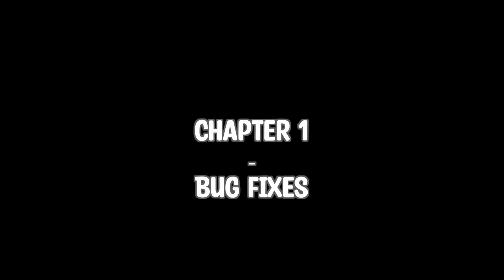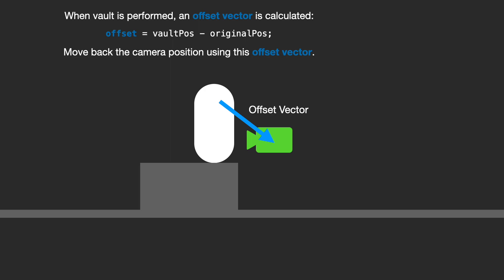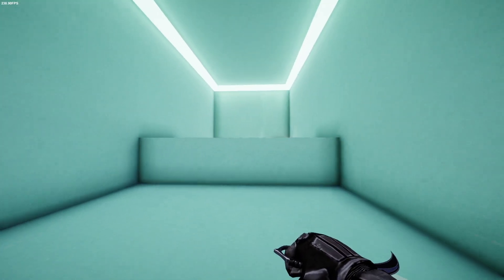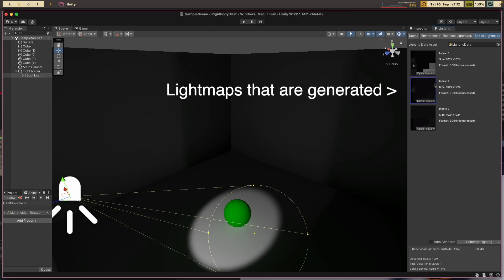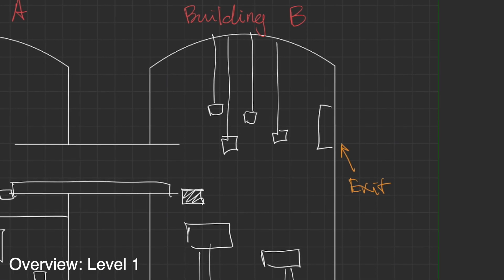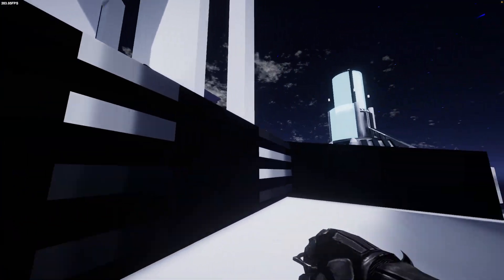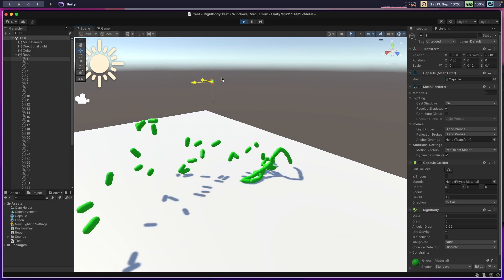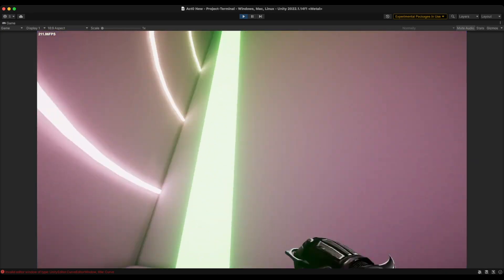I Added a Boss Fight to My Game | Unity Devlog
This time I fixed various bugs I didn't fix and kept hidden. Fixing those bugs surprisingly took a long time for me to figure out. Apart from that, I've also started adding a boss fight to my game as I mentioned in my previous devlog.

Timestamps:
0:00 - Intro
0:42 - Chapter 1: Fixing Bugs
2:48 - Chapter 2: Lighting Improvements
5:00 - Chapter 3: Boss Fight
7:02 - Chapter 4: Elastic Rope
8:51 - Ending